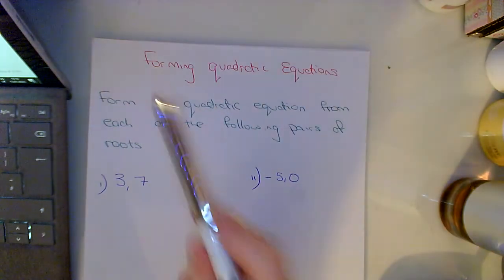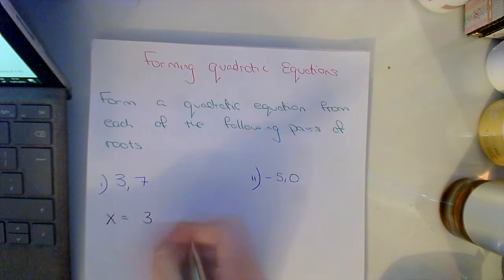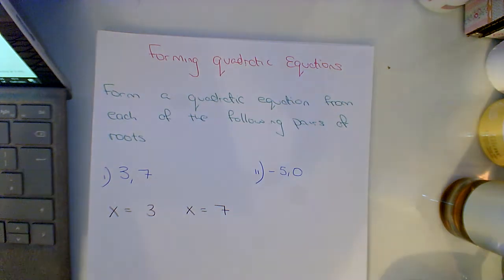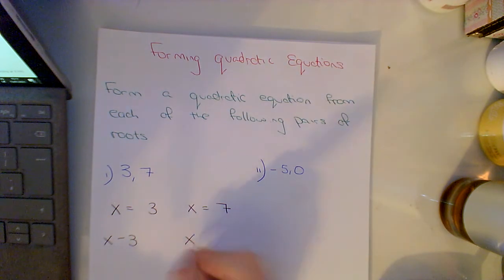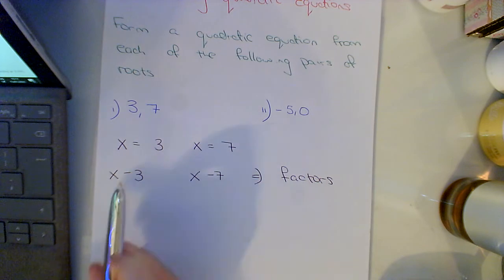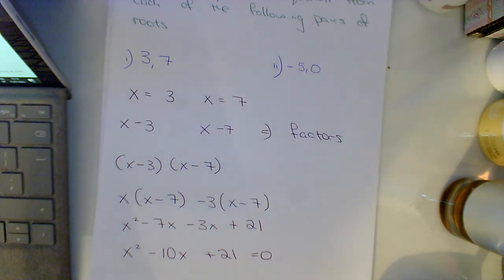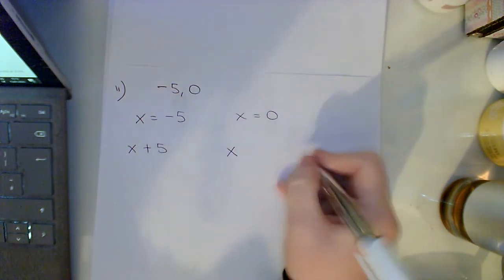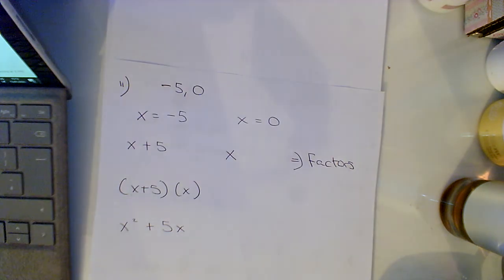Forming quadratic equations from roots